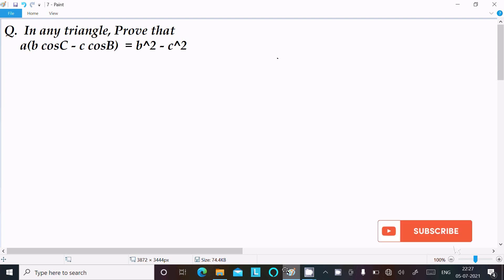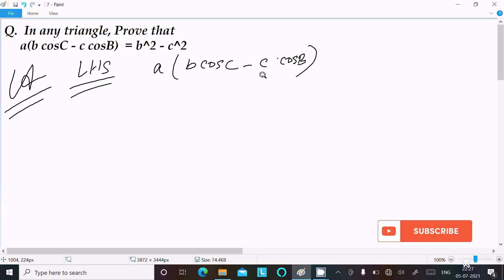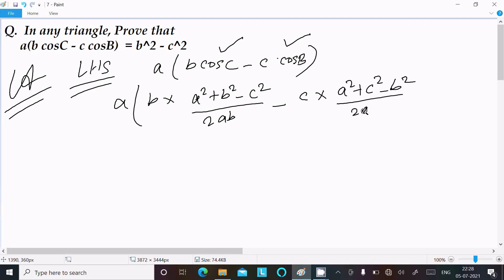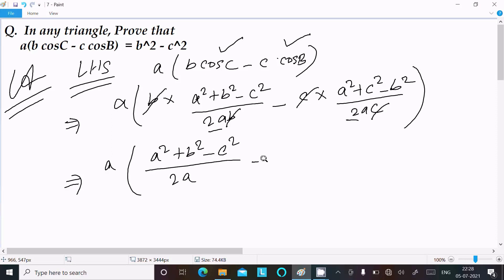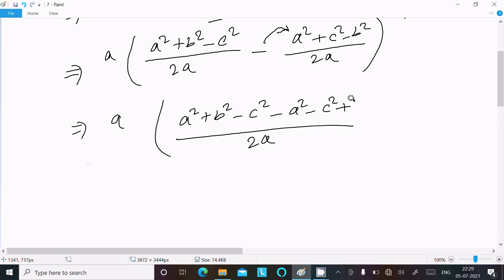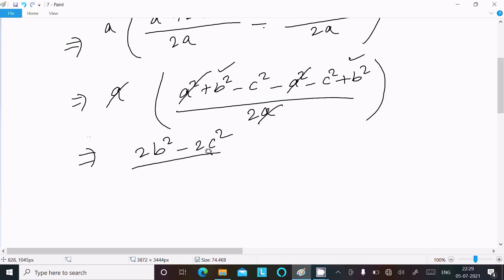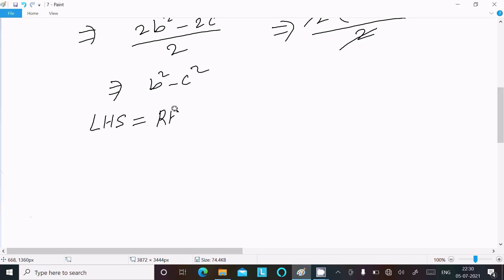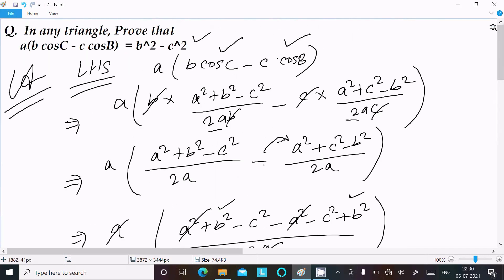Prove that :- a(b cosC - c cosB) = b² - c²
a(b cosC - c cosB) = b² - c²
a(b cos c-c cos b)=b^(2)-c^(2)
Prove that: a ( b cos C - ccosB ) = b^2 - c^2
In any triangle abc prove that a(​b cos C - c cos B) = b^2 - c^2.